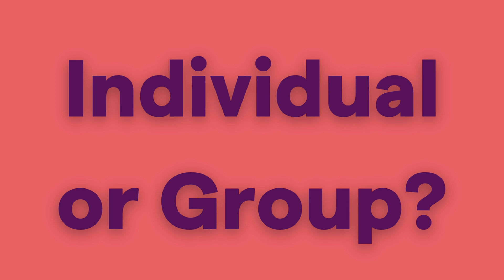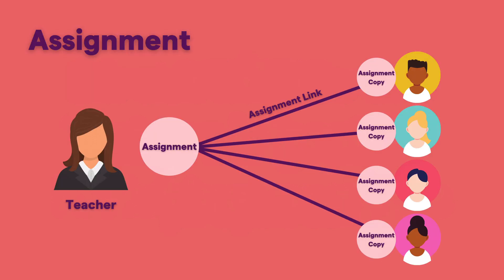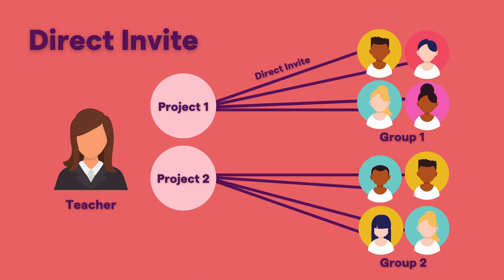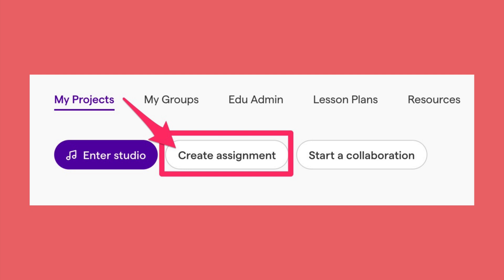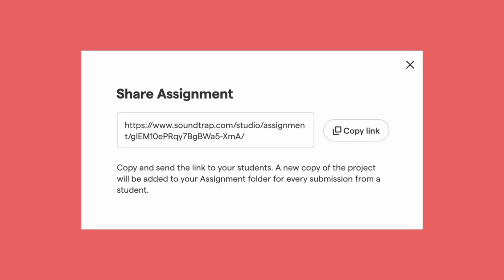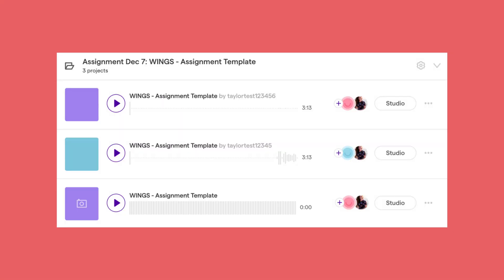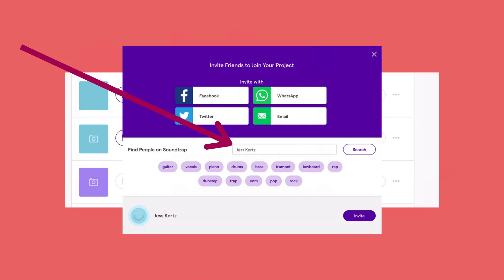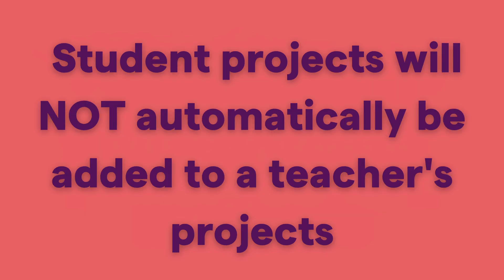How to Collaborate (Assignments vs Direct Invite)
0:00 Intro
0:15 Individual or Group?
0:28 Visualization
1:03 Assignments
2:03 Direct Invites
2:35 Reminder
2:49 Facebook Group, Subscribe